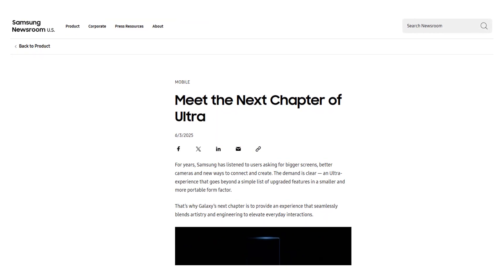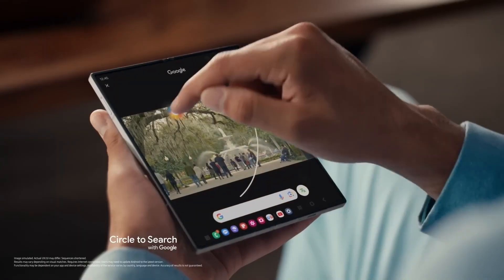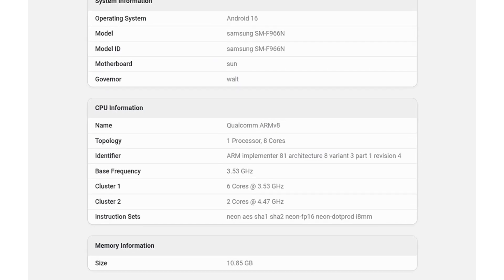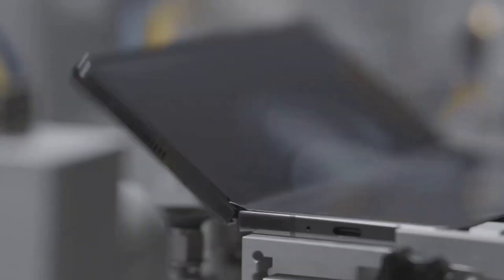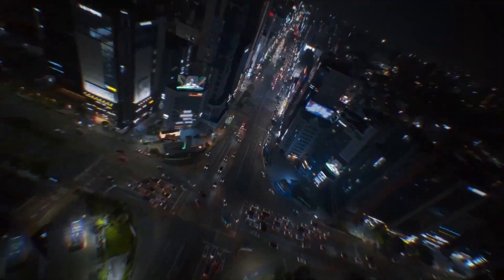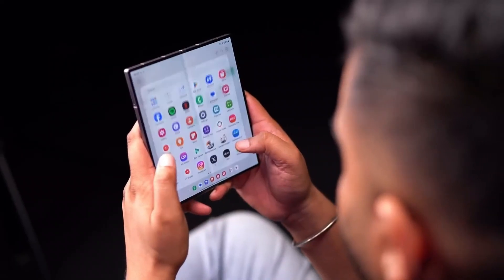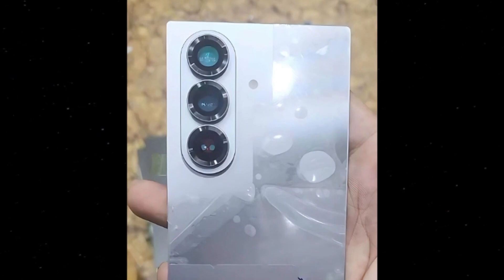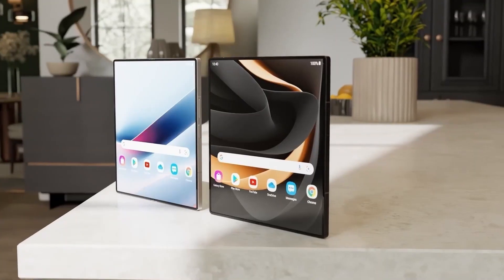Samsung Galaxy Z Fold 7 - OFFICIAL TEASER VIDEO!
Samsung fans, it's happening! The first official teaser for the Galaxy Z Fold 7 is here, and it confirms major upgrades in design, size, and Galaxy AI integration!